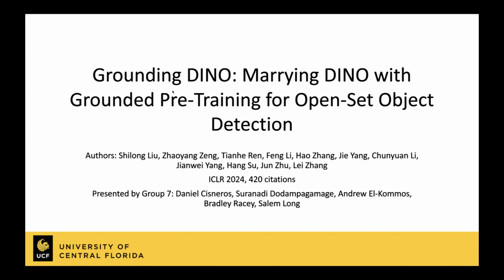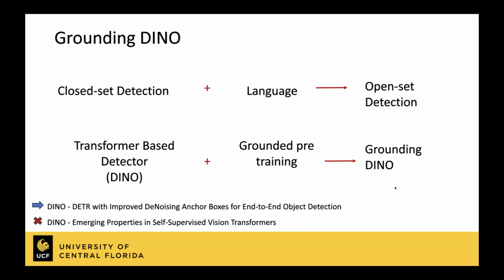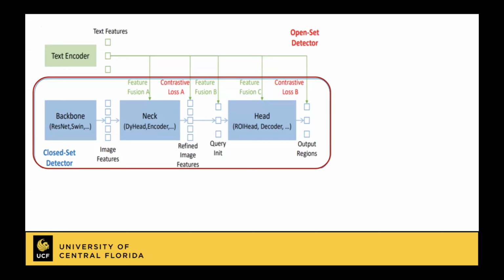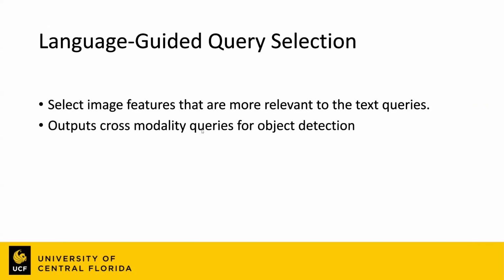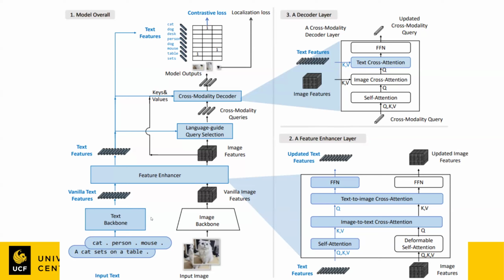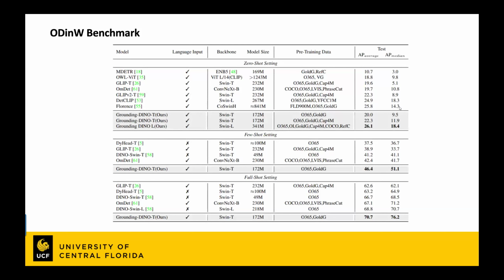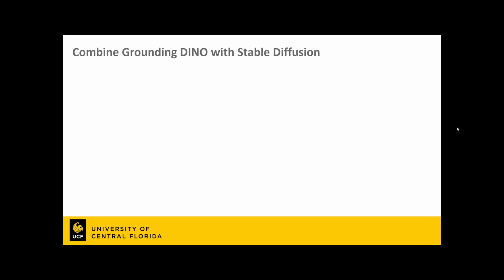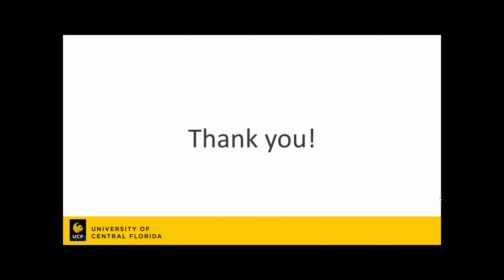Lecture 21 - Grounding DINO: Marrying DINO with Grounded Pre-Training for Open-Set Object Detection